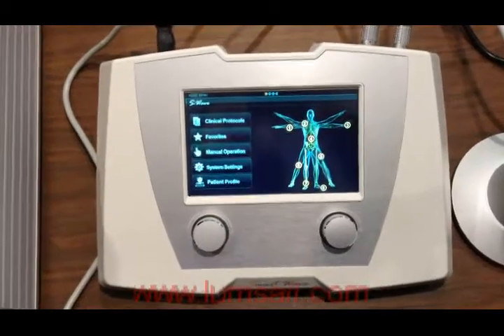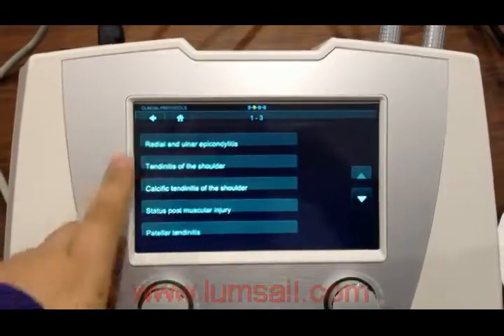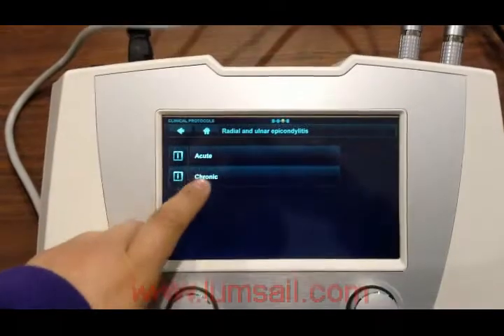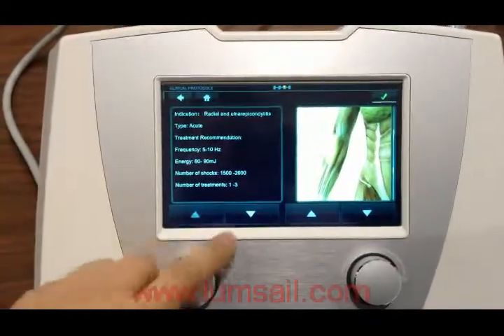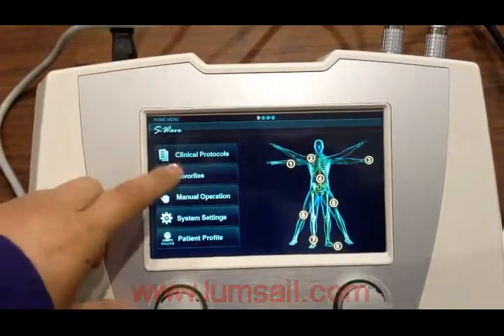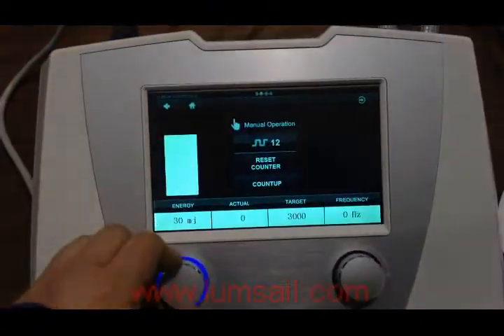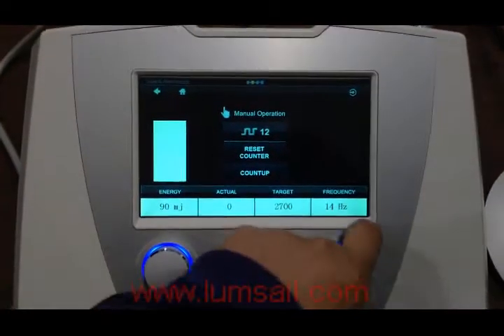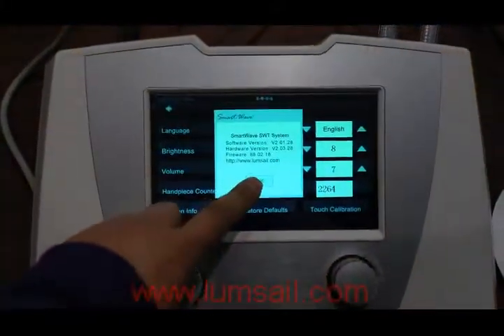SmartWave 1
Shockwave therapy system, also called acoustic wave therapy system for physiotherapy and cellulite treatment